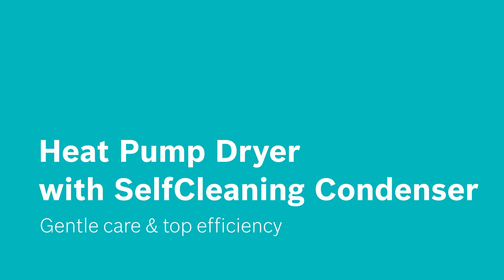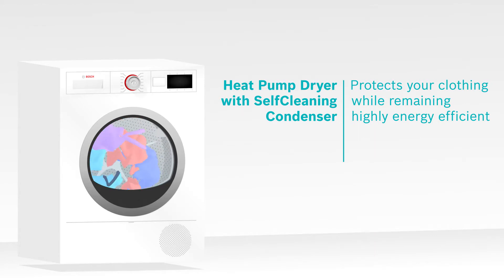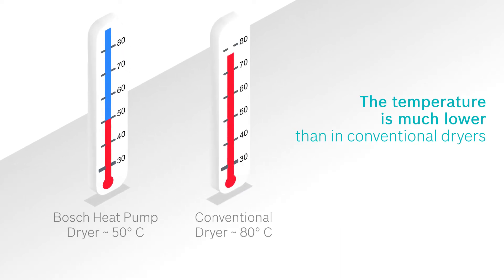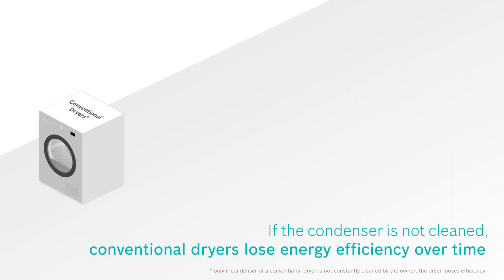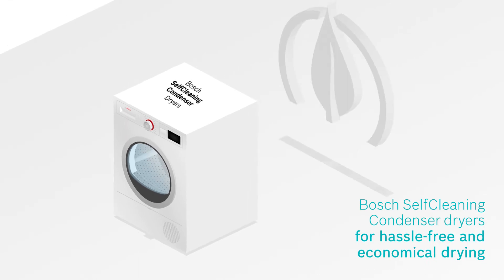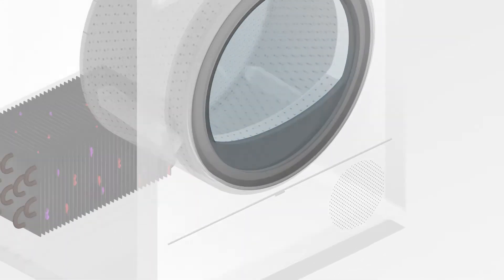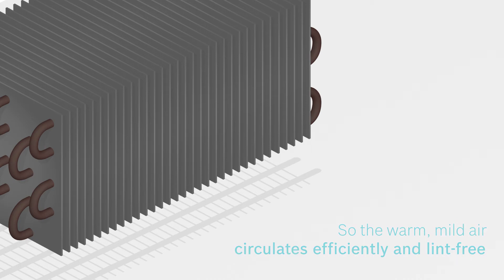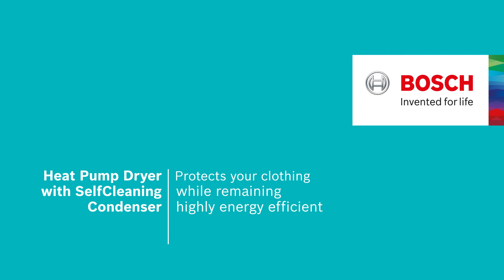BOSCH Heat Pump Dryer with Self Cleaning Condenser - CookersAndOvens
Welcome to CookersAndOvens!
We pride ourselves on our exceptional customer service. This is a result of our wonderful sales team managed by Melanie Raybould. Every member of the team has in-depth knowledge of all the products we sell on our website, and regularly attend training sessions with our manufacturers to ensure that they are always up to the date with the latest trends and changes.

When you call us, you won't be put through to a huge call centre which will ask you to spend five minutes pressing this and that button. You will be put through to a real person straight away. If your enquiry requires more than one phone call, you won't be passed from pillar to post, speaking to a different person every time you call. We will always try and put you straight through to the person who originally handled your enquiry.

We are also dedicated to providing an excellent after care service. In the rare circumstances where something does go wrong, we will do everything in our power to put it right for you. Whether this is 5 days after purchase or 5 years!